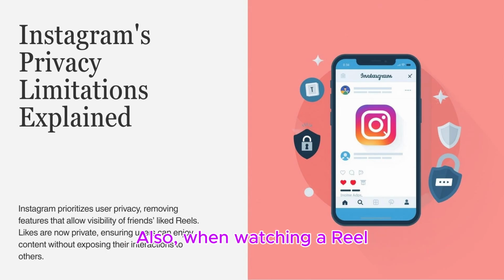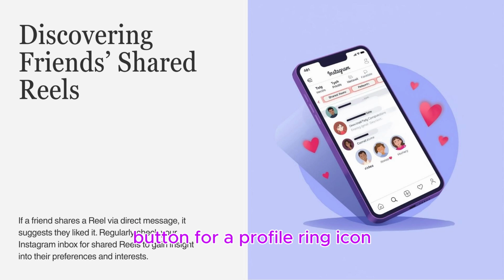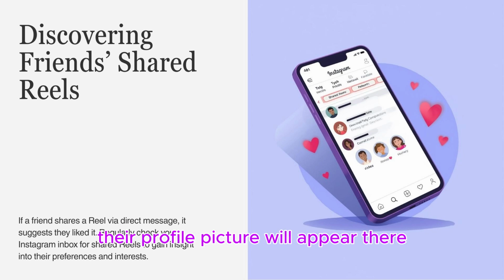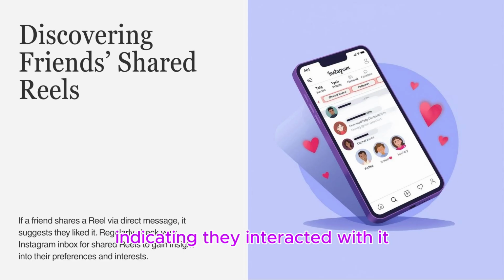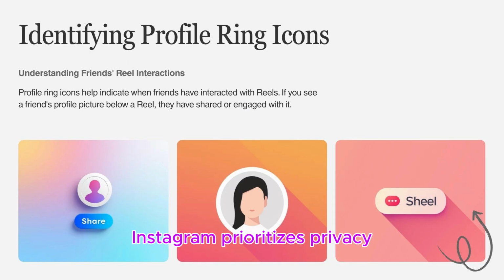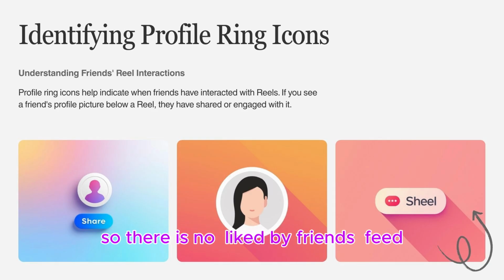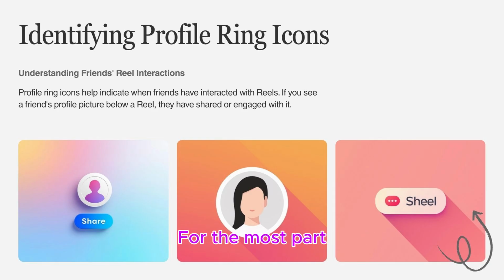How To See What Instagram Reels Your Friends Liked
Discover new content through your social circle by learning how to see what Instagram Reels your friends have liked. This guide explains the "Following" activity tab, where you can browse Reels, posts, and comments from people you follow, provided their accounts are public and they haven't disabled "Hide Like and View Counts" in their privacy settings. Explore trends together. Master Instagram's social discovery features with How Leap. Hashtags